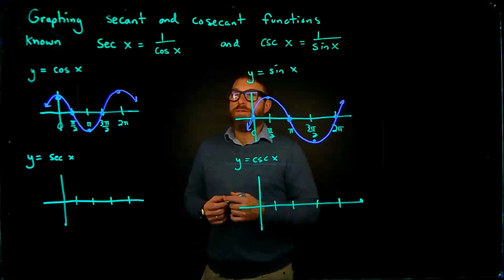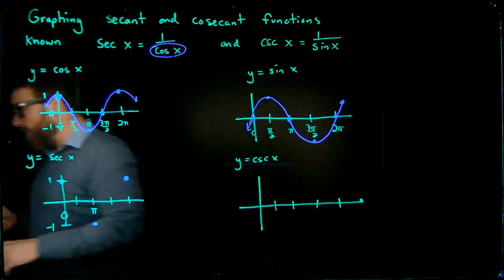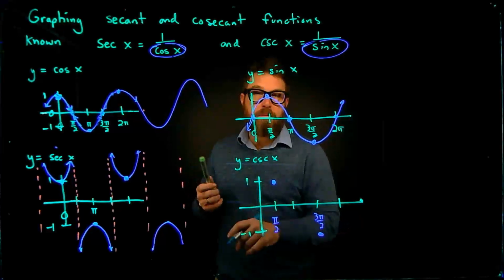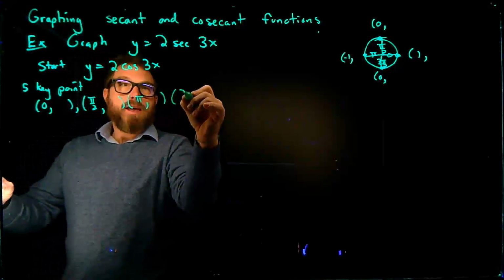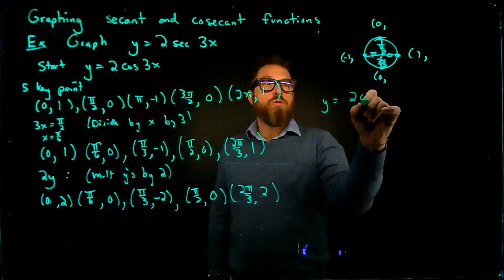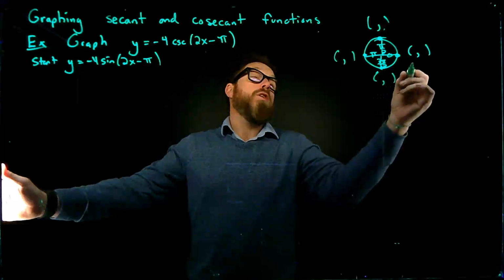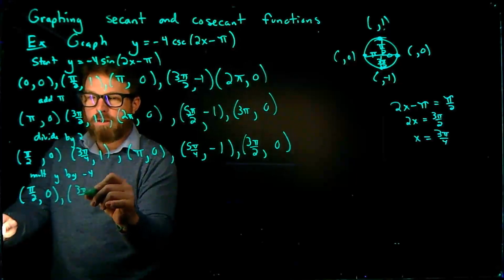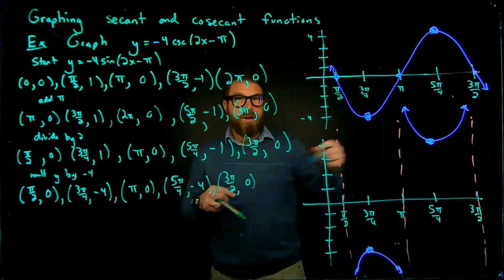How to graph a secant and a cosecant trigonometric functions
This video explains the relation of secant function and the cosine function and how this relation helps us graph the secant function if we know the graph of the cosine function.
Similarly, we have this same relationship for the cosecant function and the sine function.